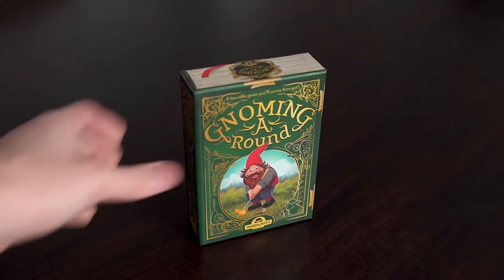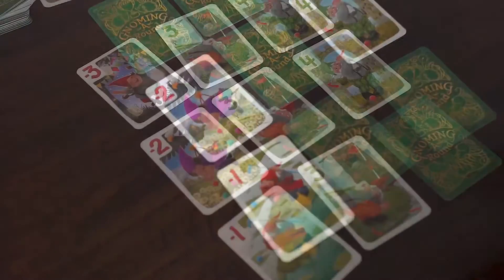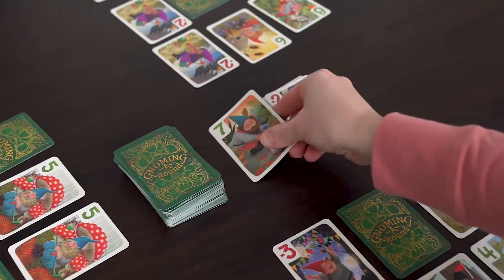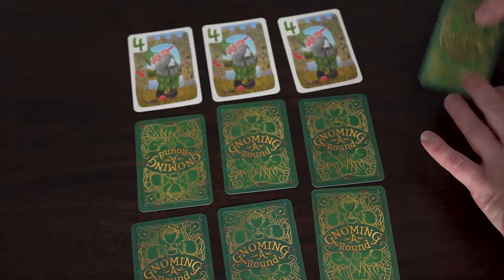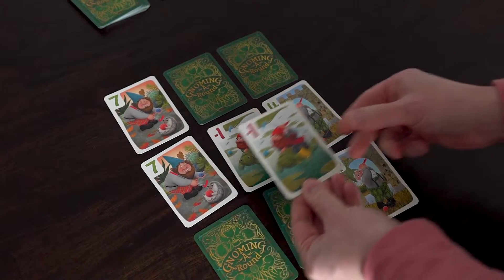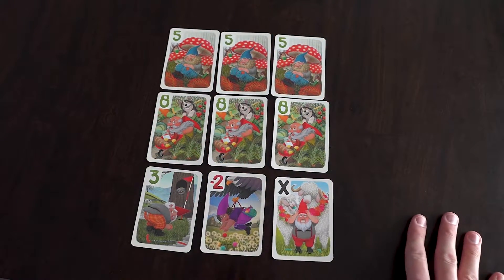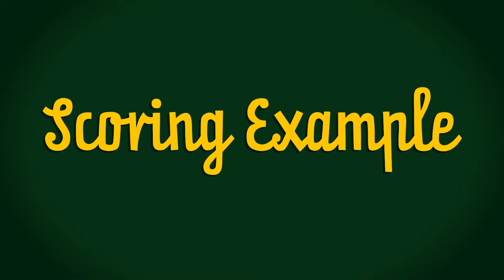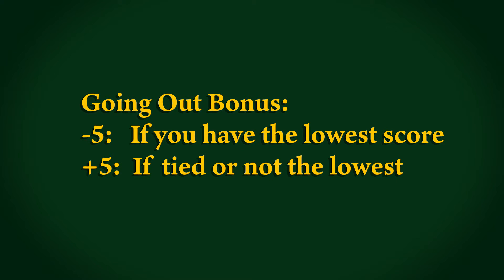How to play Gnoming A Round by Grandpa Beck's Games in 3 minutes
Instructions for how to play Gnoming A Round, a card game by Grandpa Beck's Games.